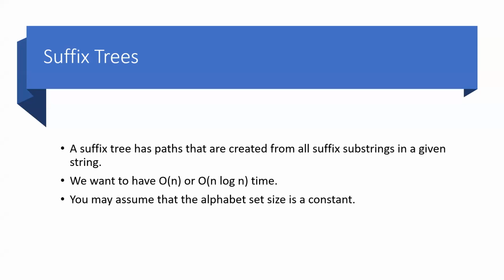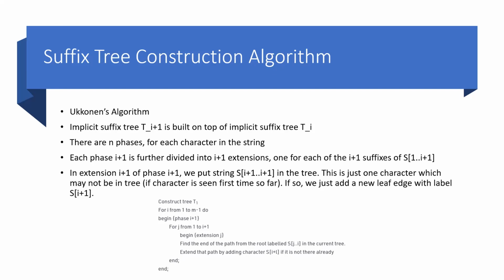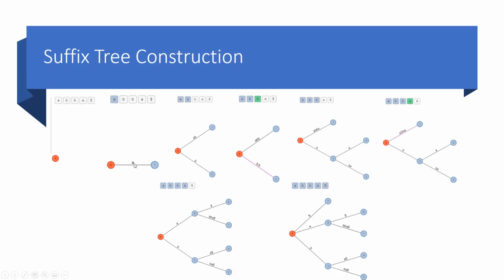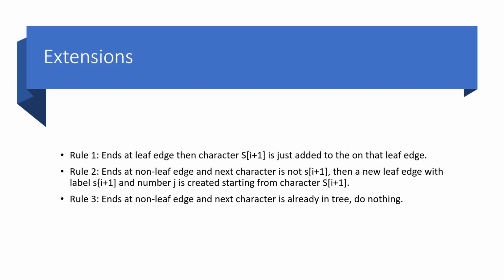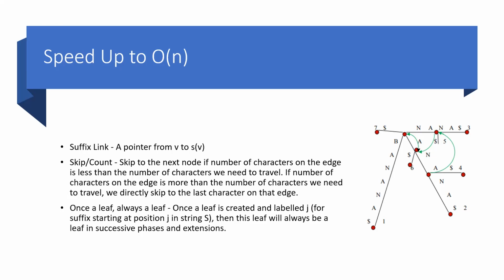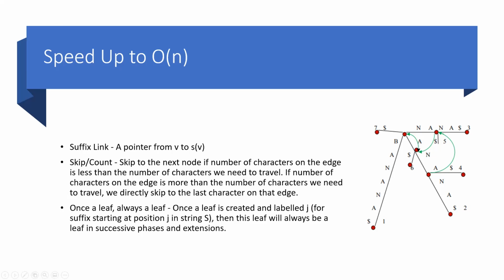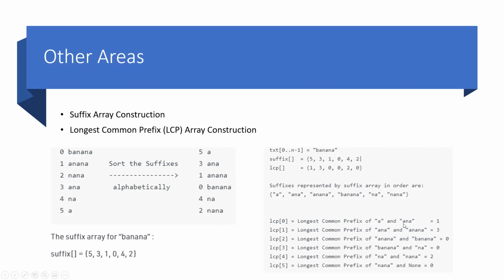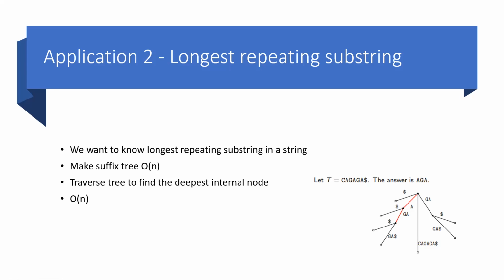Suffix Tree Construction Algorithm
UCF COT5405 Sharma Thankachan
An efficient suffix tree construction algorithm.